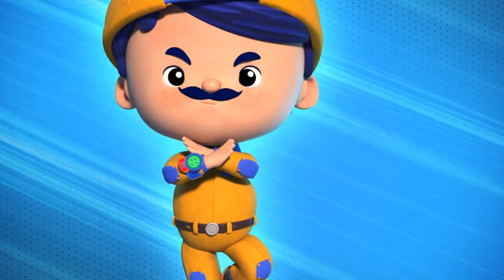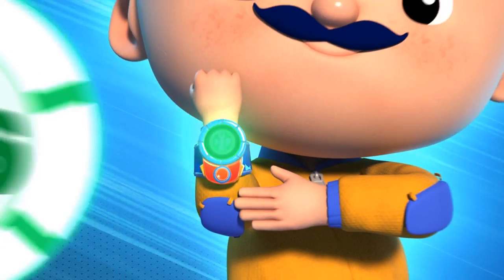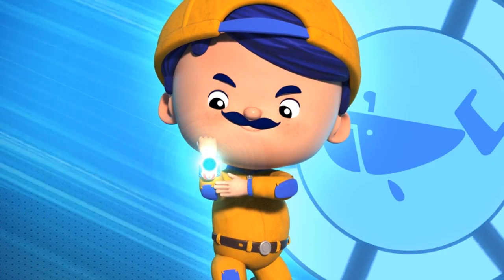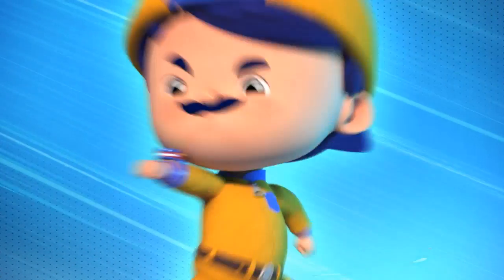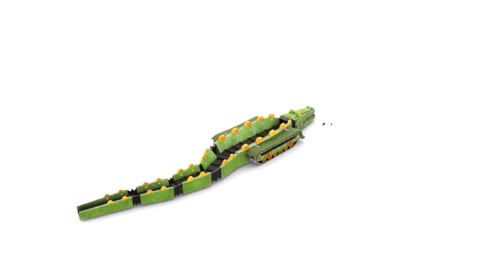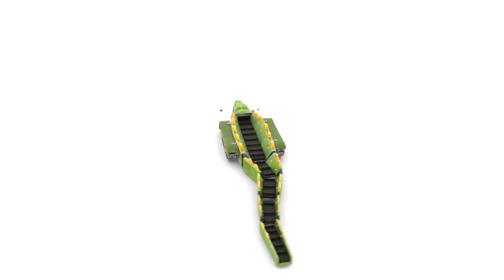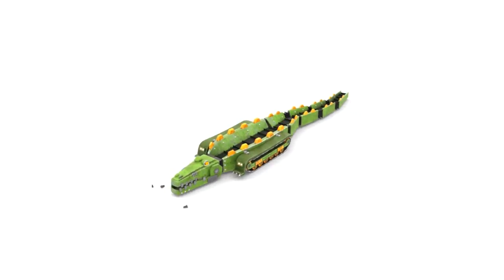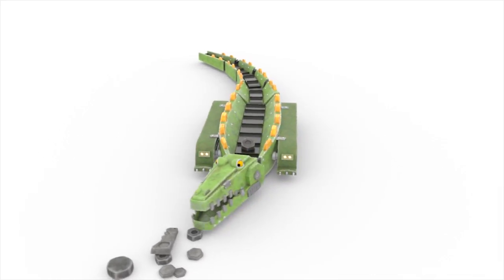NEW AnimaCars Discover Trackodile: Half Crocodile, Half Conveyor Belt! Cartoon with trucks & animals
Join Jonny Toolbox and his best friend Torch on their rescue missions around the AnimaLand! Populated by various, extraordinary half-vehicle, half-animal hybrids called AnimaCars, this mysterious bioreserve must be protected! After all, it is a paradise for fun-packed and gadget-filled adventures!